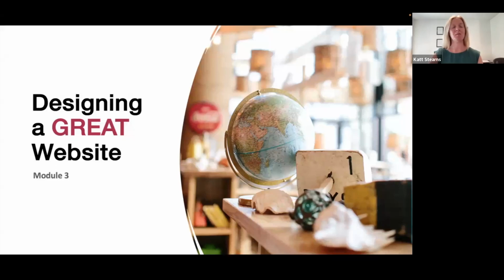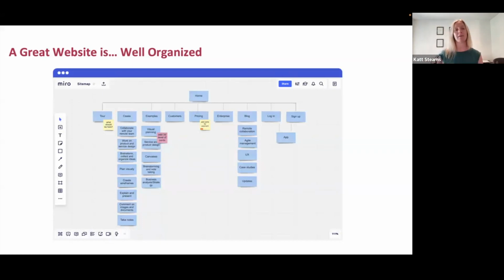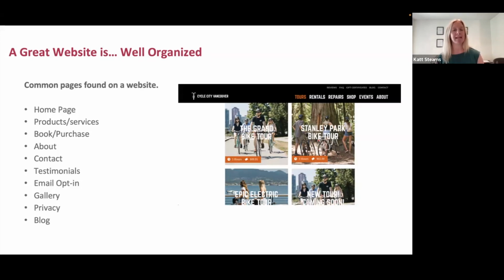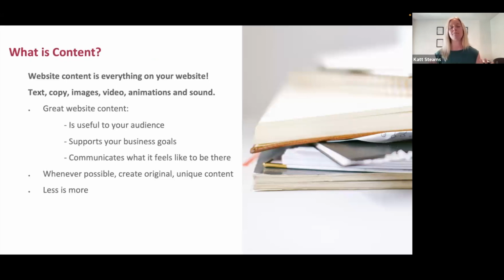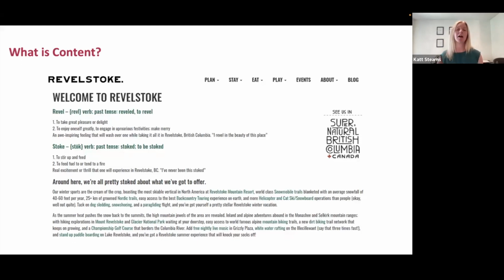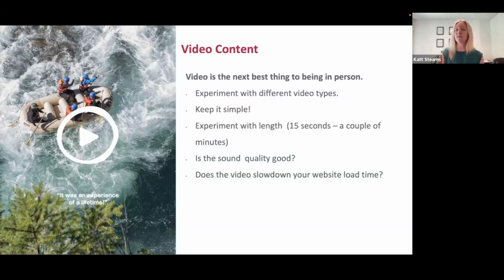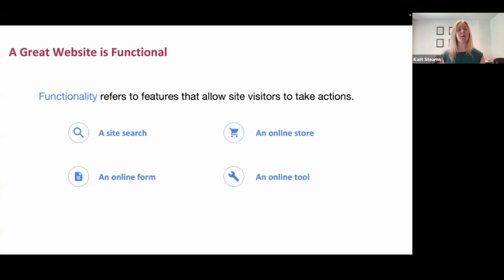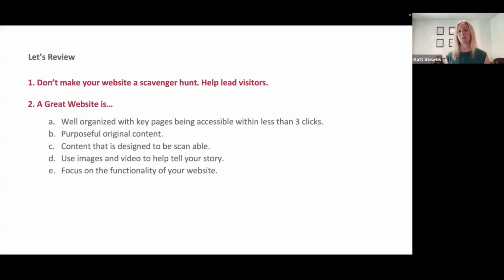Module 3 Designing a Great Website